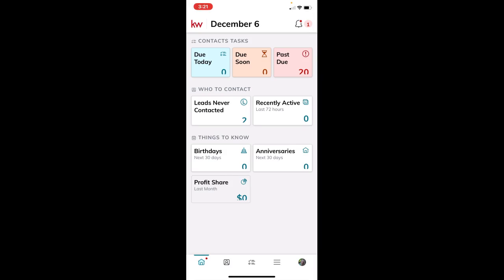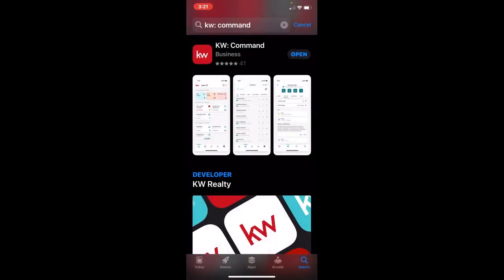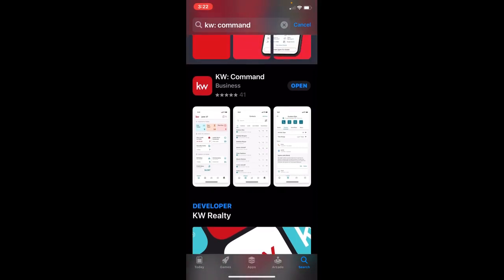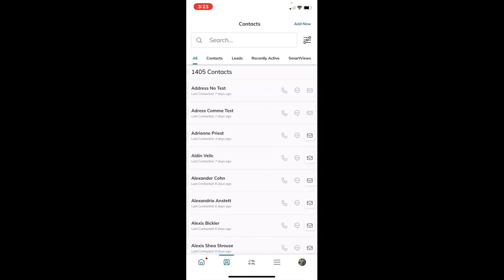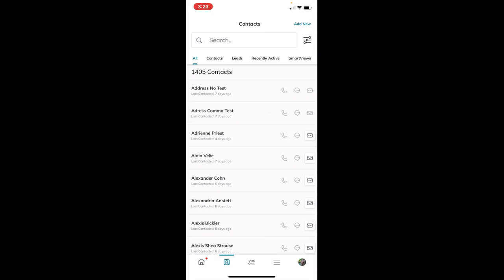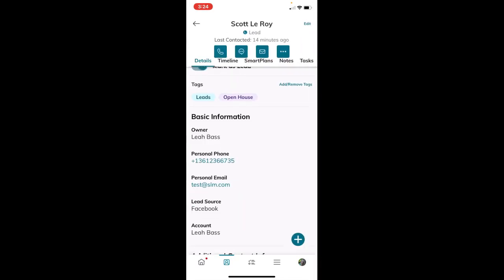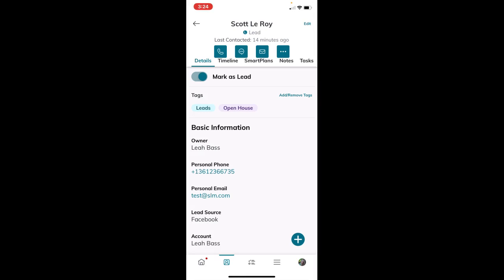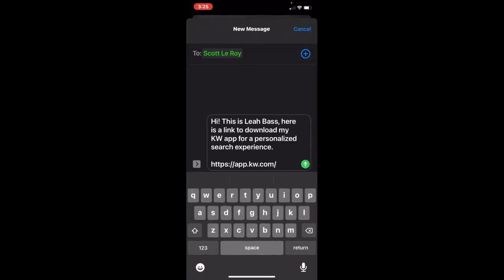Command Mobile App Tip - Share my KW APP Link to Contacts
Learn how to text or email your KW Mobile Search APP Link to your contacts from the brand new Command Mobile App, with Leah Aukskalnis of Scott Le Roy Marketing!